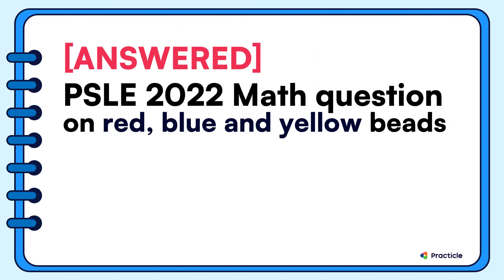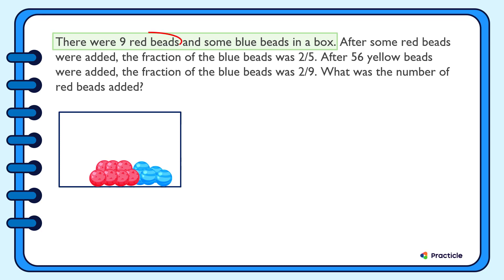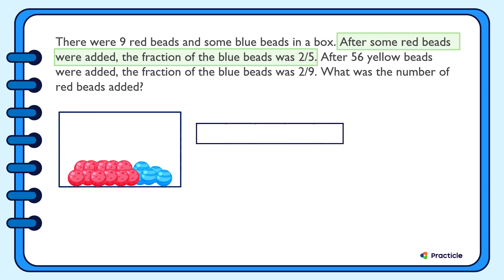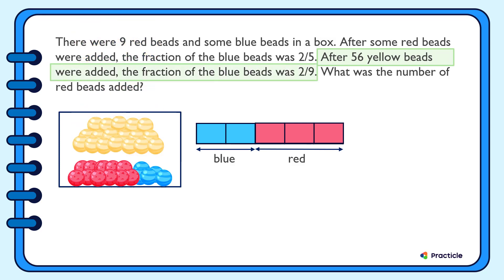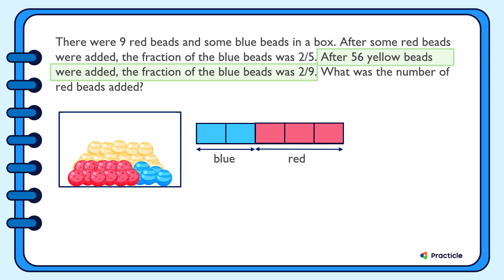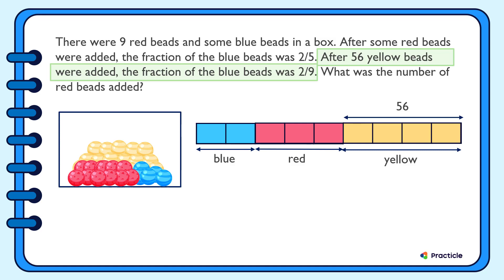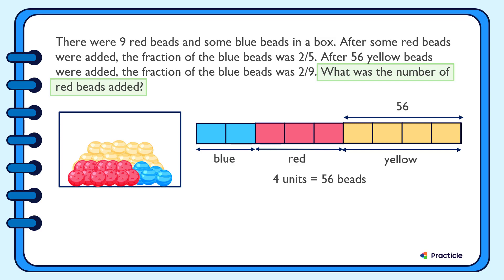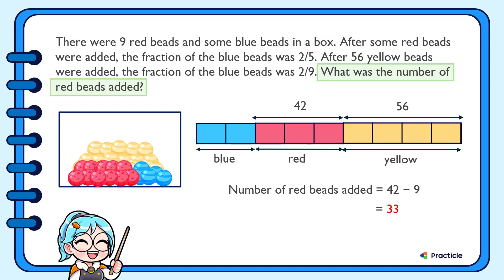PSLE 2022 Math beads question | Math exam paper answer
Preparing for your PSLE math exam? Then you’ll have to try out this PSLE 2022 Red blue yellow beads question. Even if you’re not, this Primary 6 math question is still a solvable one for those who are studying in Primary 4 and 5 and want a bit of a challenge.

In the bead question that we’ll be discussing, we’re given 9 red beads and some blue beads in a box. After some red beads were added, the fraction of the blue beads was 2/5 and after 56 yellow beads were added, the fraction of the blue beads was 2/9.

With these given information, we need to find how many red beads were added.

The math problem can be solved with the Singapore bar model method or by using ratio and this fairly straightforward once you can see it. However, many students get confused after reading about the red, blue and yellow beads and wonder what each fraction means.

Did you manage to solve this PSLE 2022 math question? ;p

🚀 Want to find out what you’ve missed in school and master them quick? 🔥🔥

Practicle is a Singapore MOE curriculum-aligned, gamified adaptive math learning system that helps primary school kids do that and more!